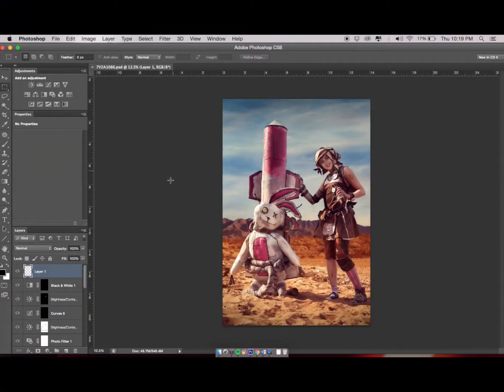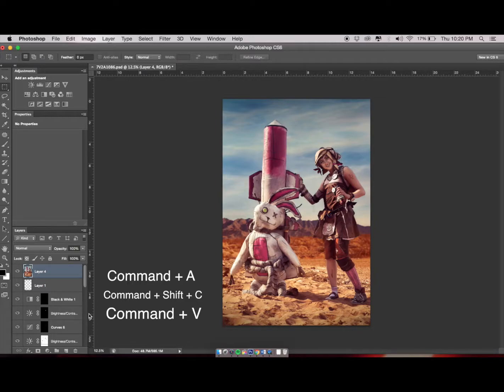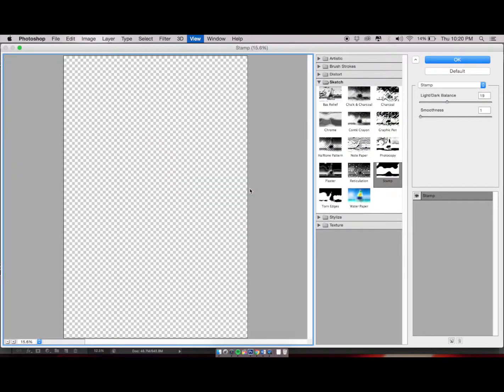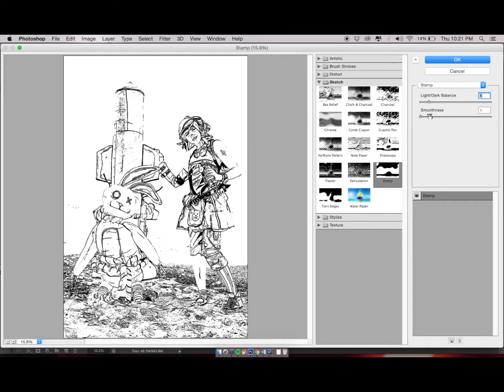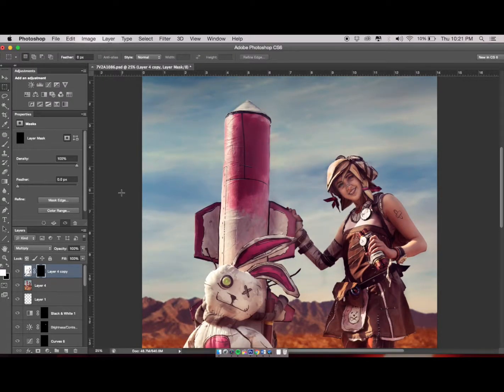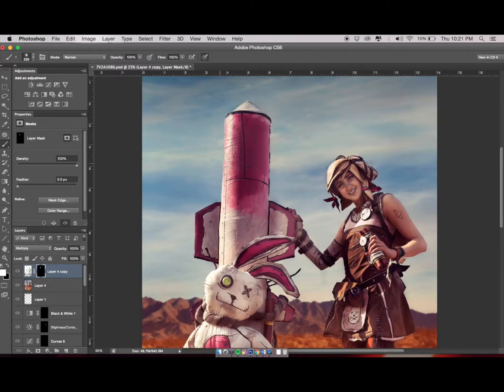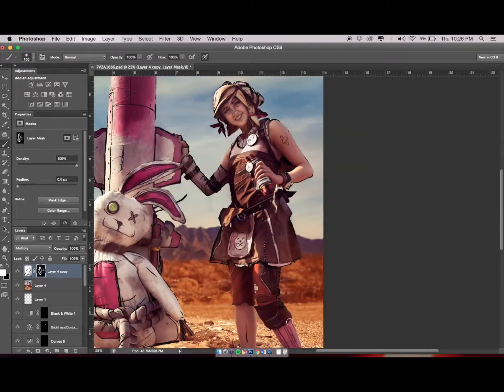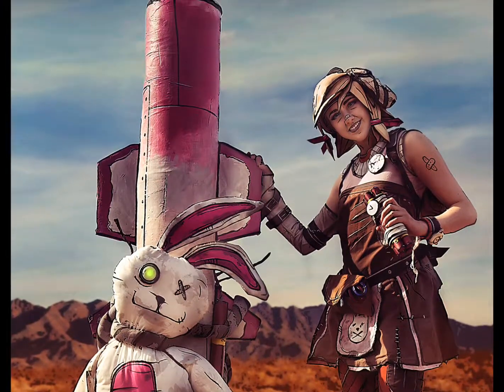How To: Cel Shade Your Photo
A tutorial on how to Cel shade your image like Borderlands and Tell Tale Games.